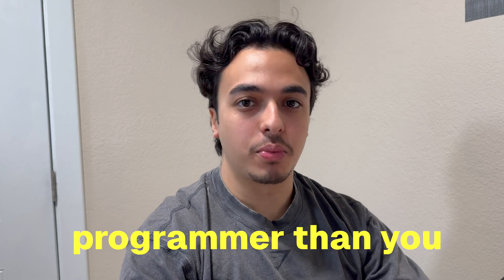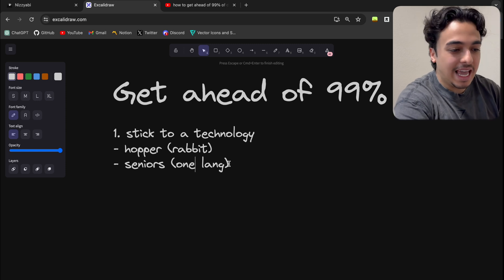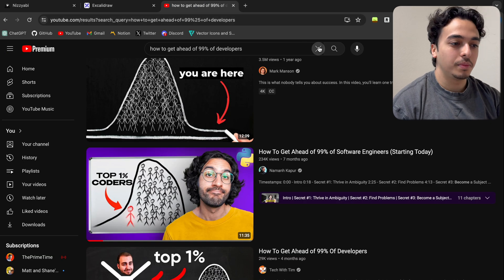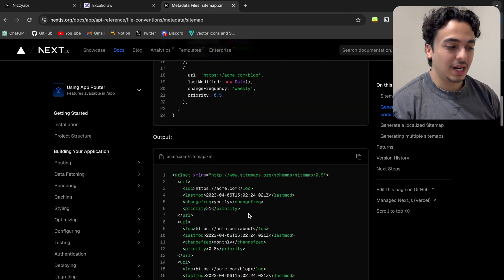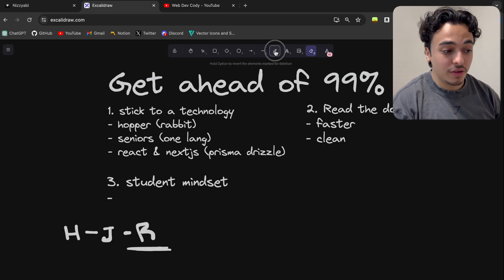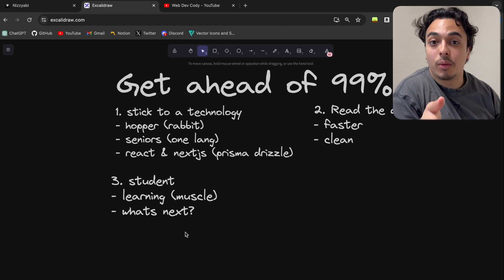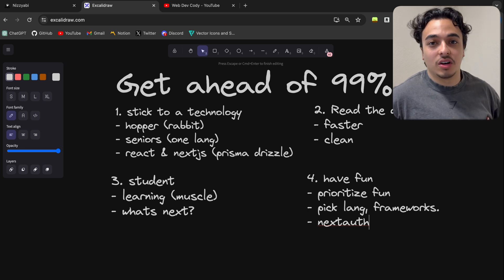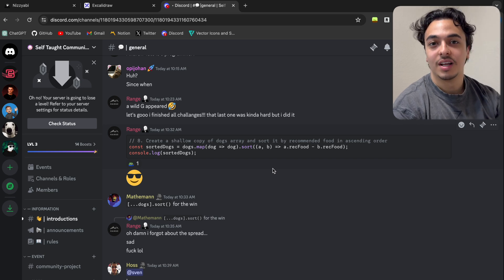How To Get Ahead of 99% of Developers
Timesamps:
0:00 Intro
0:34 Stick to one technology
2:37 Read the docs
4:46 Student mindset
7:18 Have fun
9:32 Summary & extra stuff